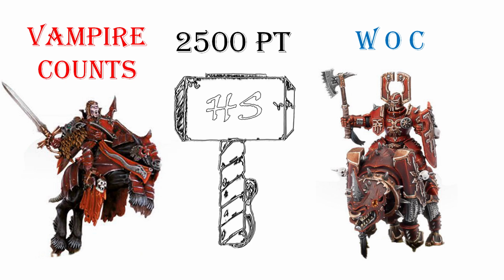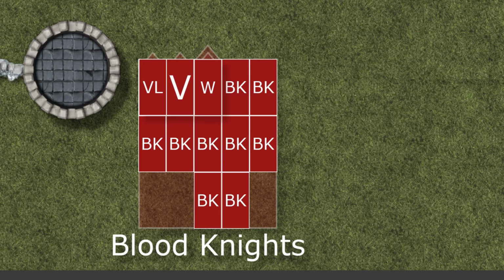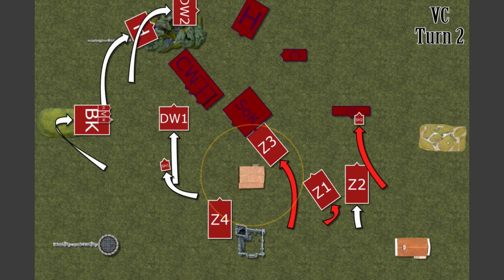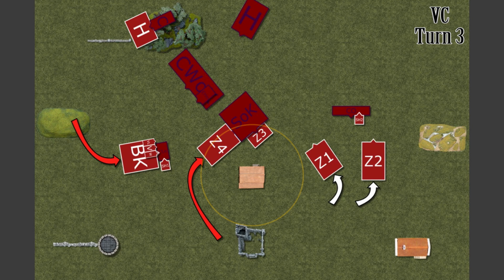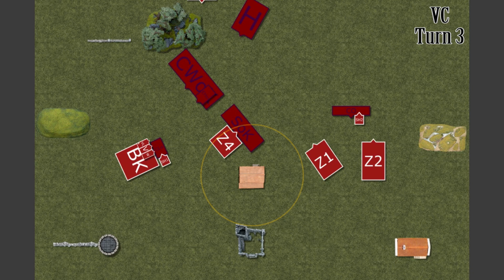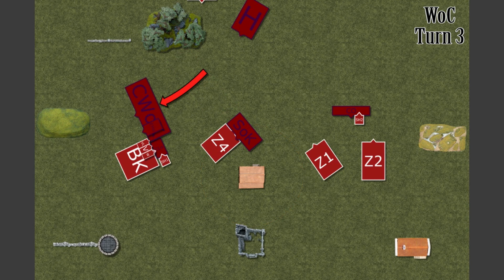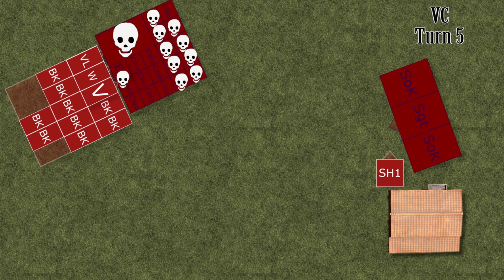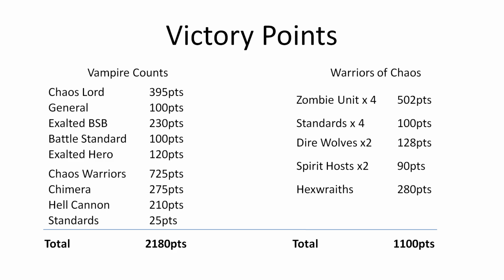R09 - 2500pt Blood Knights vs Skullcrushers(Vampire Counts vs Warriors of Chaos)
Battle Report - (Battle lines)  2500 point Vampire Count vs Warriors of Chaos. Pre End Times.

A bloody result to an intense game. Great fun had by all.